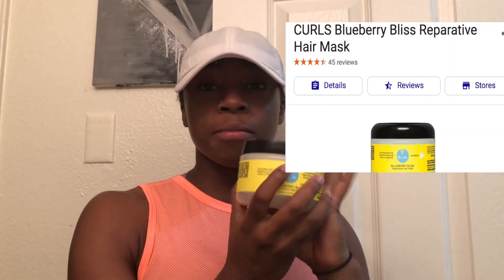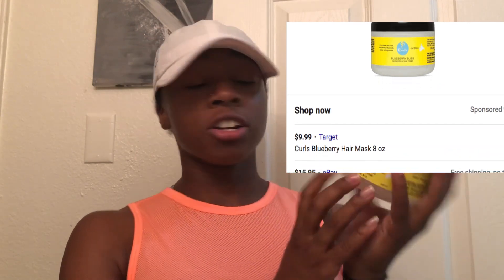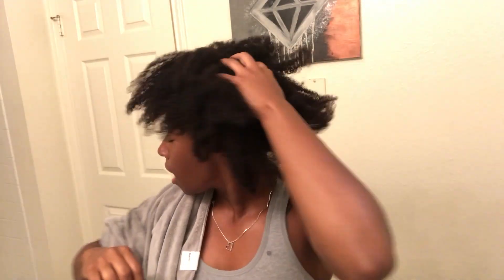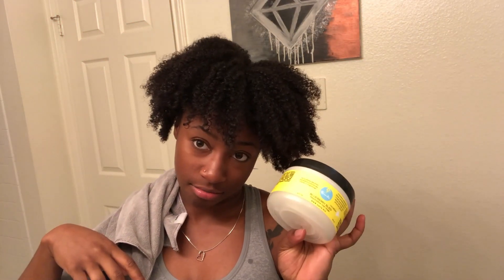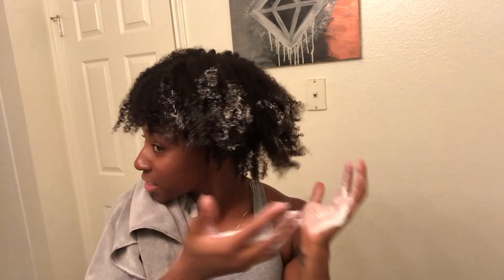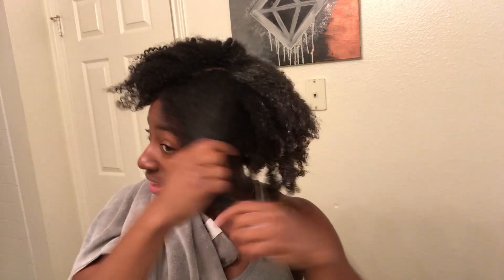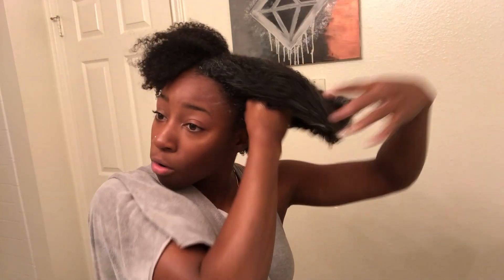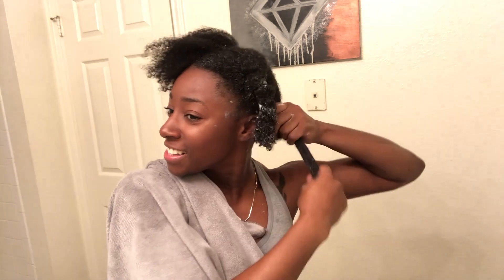Try It With Me | Curls Blueberry Bliss Reparative Mask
Real Name : Denasiha (den- ay-shu)
Age : 24

Hair Type: 3c/4a , high porosity, low density (fine)
BC Dates: April 2012 & May 2014